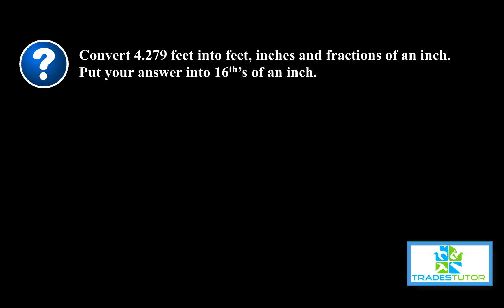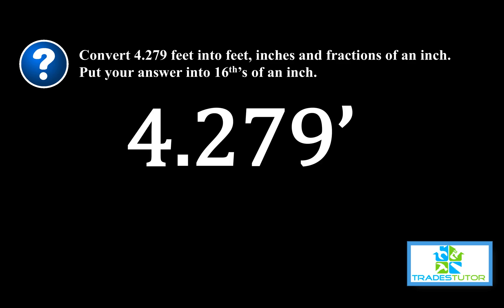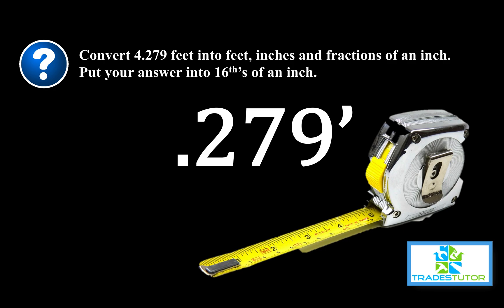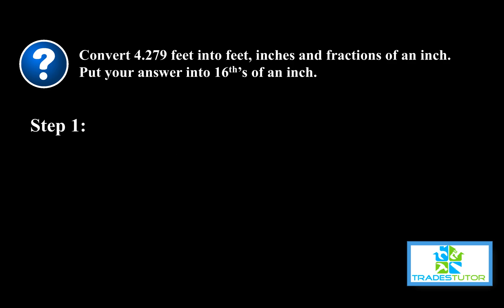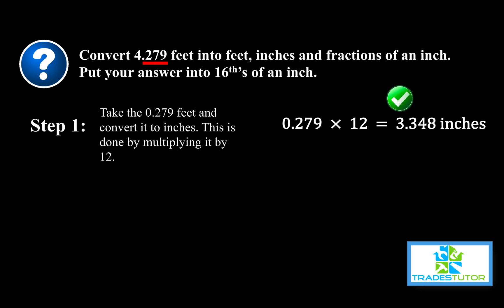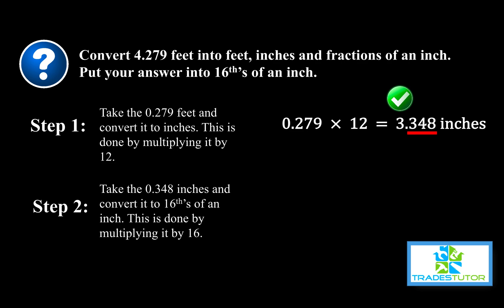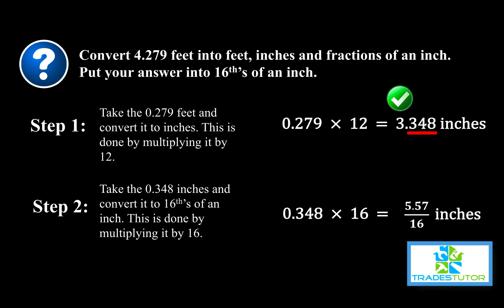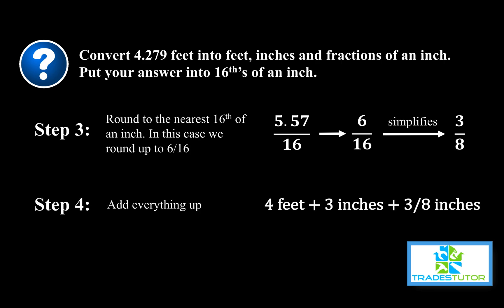Changing decimals into fractions / Tradestutor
Decimals to fractions with the speed and accuracy of a small green ninja turtle.